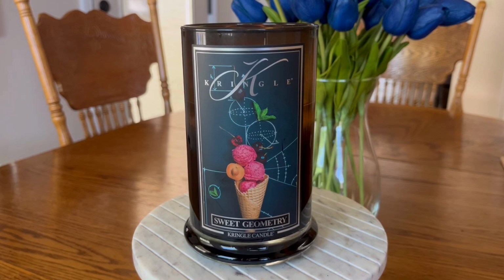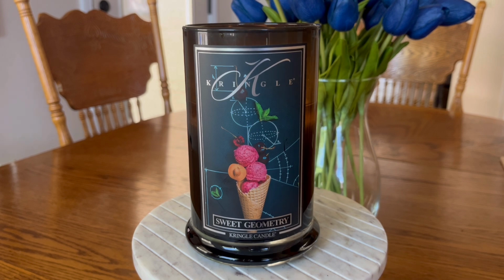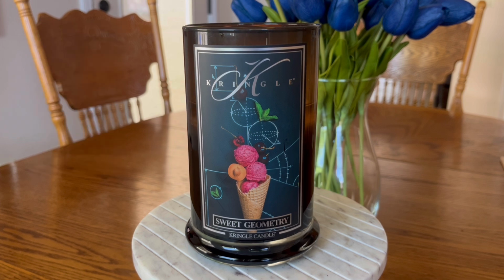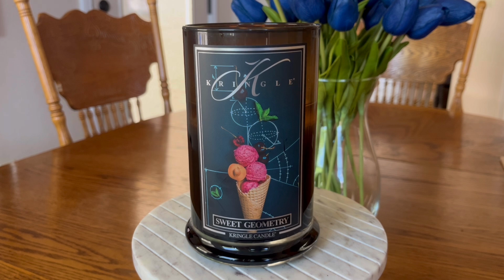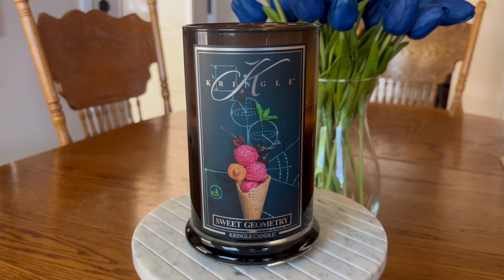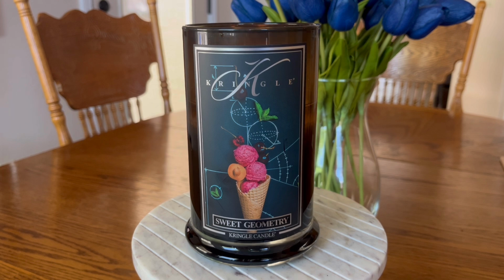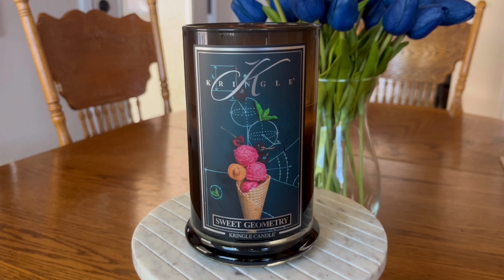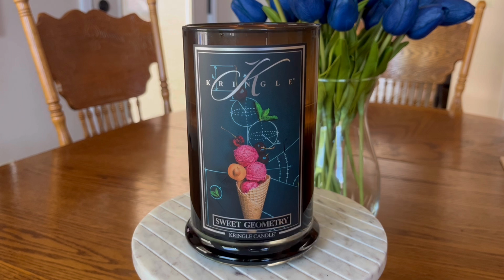KRINGLE CANDLE Reserve Sweet Geometry Post Burn Review 🍒🍋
KRINGLE CANDLE
Code KATIE15 saves you 15% on your order

Sweet Geometry Fragrance Notes
T: Lemon Twist, Green Mint, Apple Peel
M: Cherry Sorbet, Almond Extract, Jasmine Petal
B: Sugar Cane, Vanilla Sugar, Sweet Musk

Pour Date: 10/4/2023

Pairs Nicely With:
Kringle Lemon Sugar Marshmallow
Kringle Reserve Lime Splash
Homeworx Vanilla Bean Ice Cream